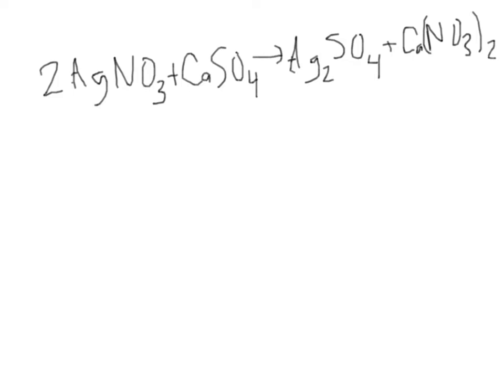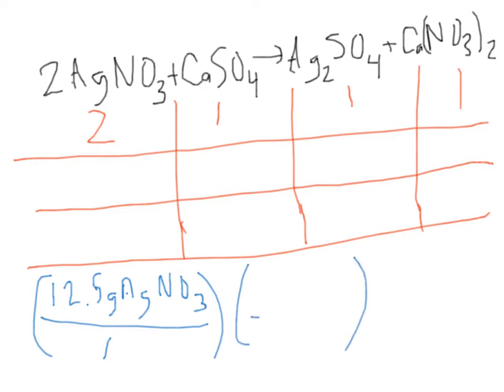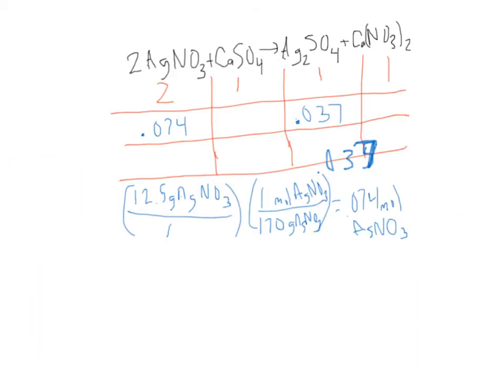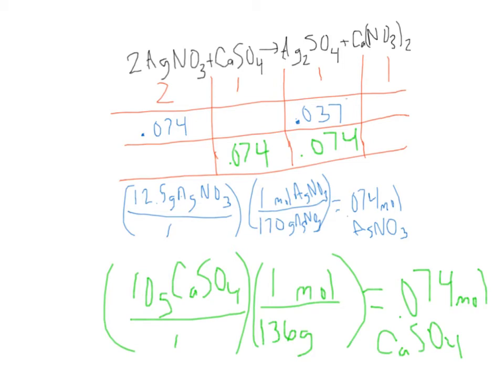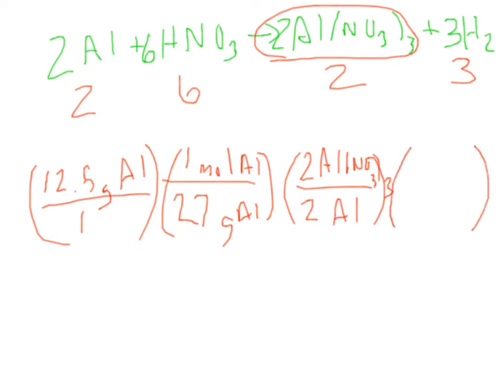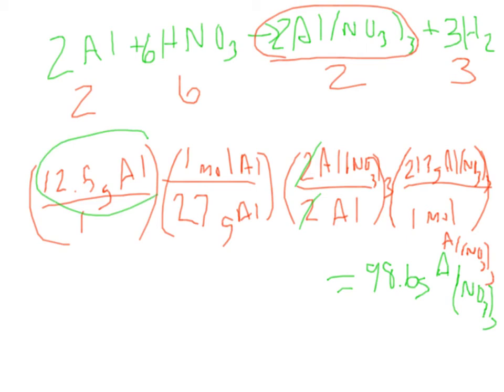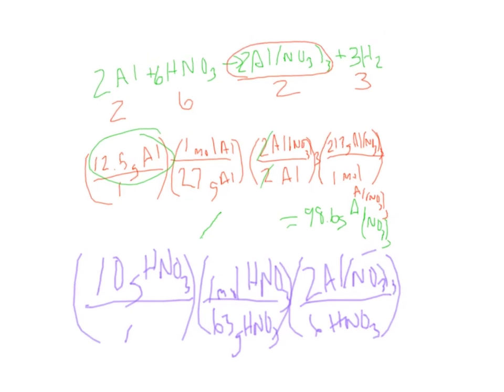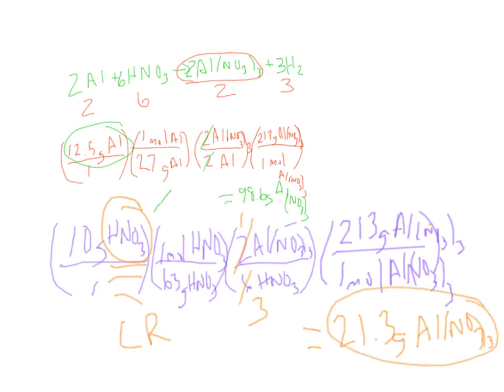Made with Explain Everything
Limiting Reactant Practice 2-28-12